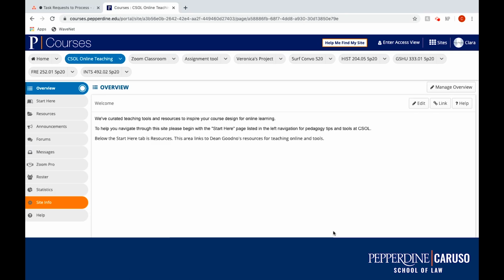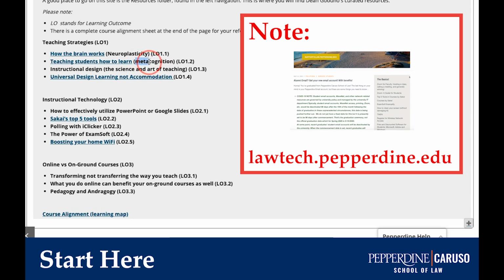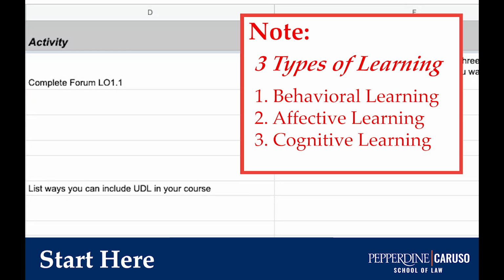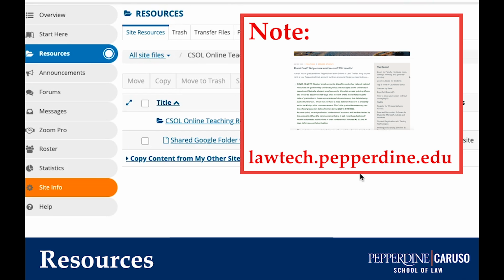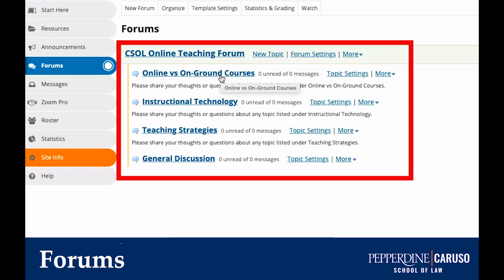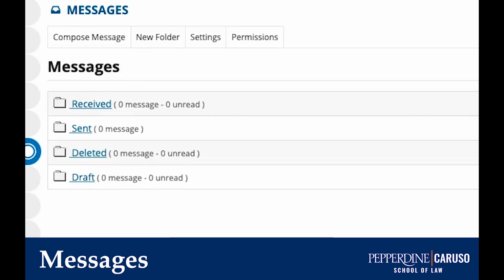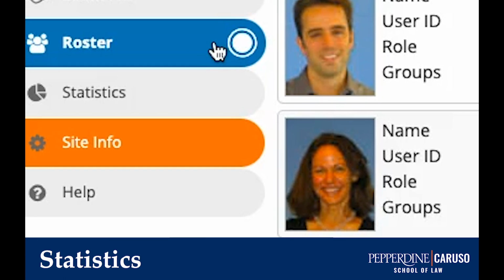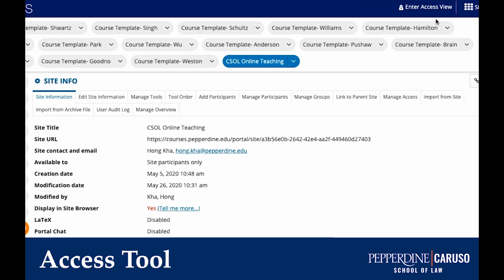CSOL Course Site Intro Video